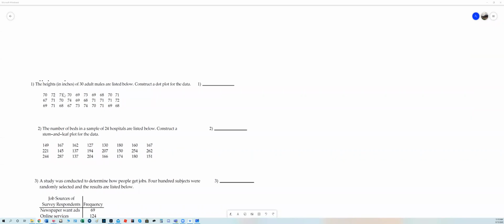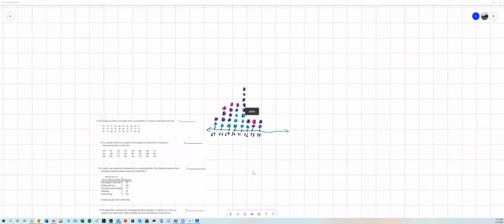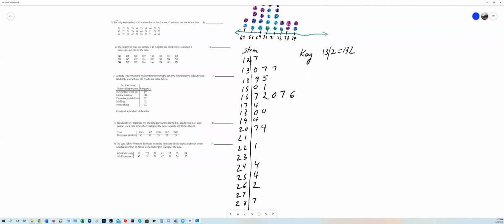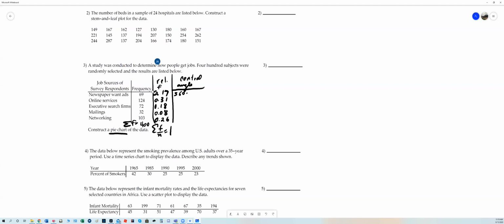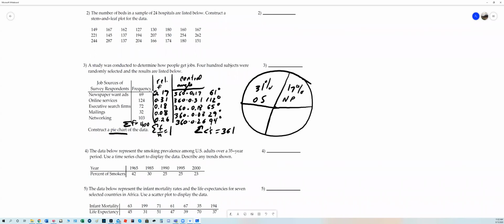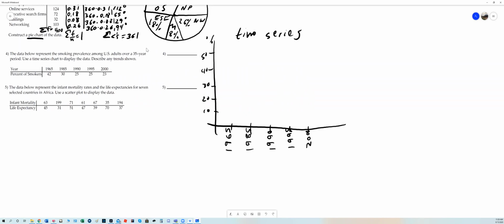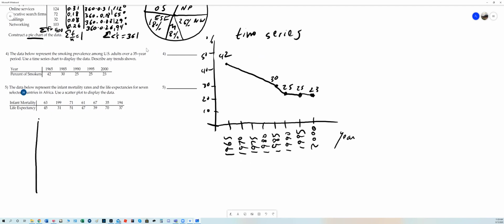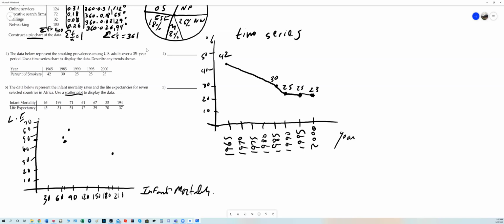Stem and Leaf, Dot Plot, Pie Graph, Time Series, and Scatter Pllot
Here is a review on how to do some other graphs in Section 2.2 of our book